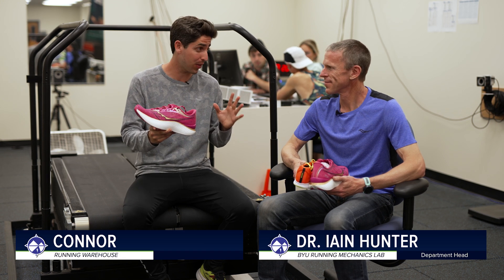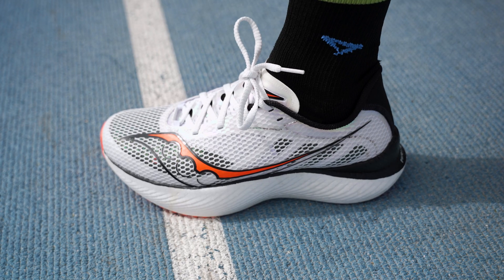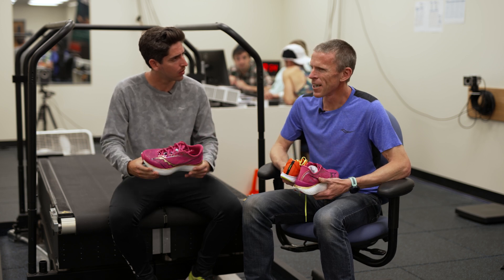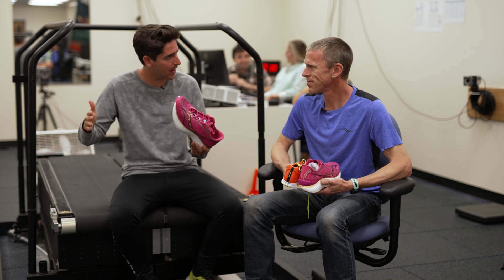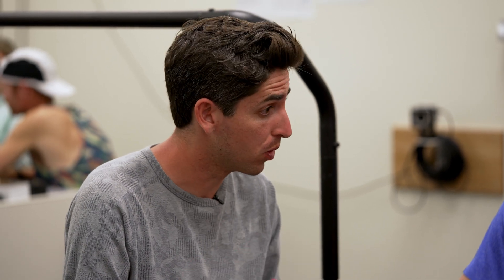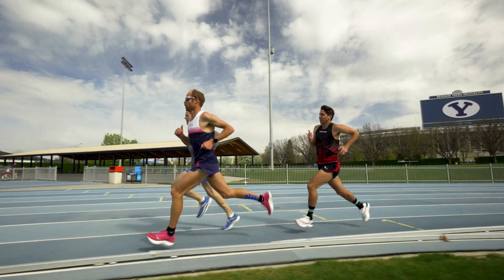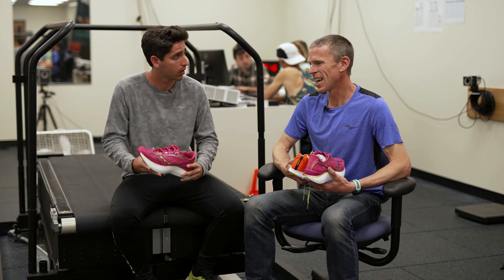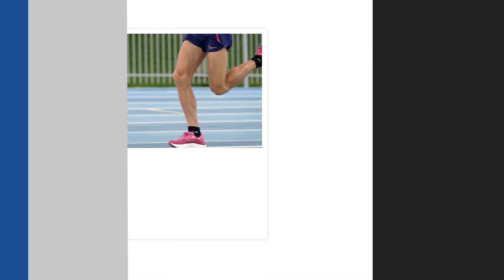Are Super Shoes for Everyone?? Who benefits the Most from Carbon Plate Technology?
Do carbon plated super shoe work for all runners? We met up with Iain Hunter to get an inside look at the science behind super foams, carbon fiber plates, and the overall performance benefits of super shoes in the modern age!

Can Anyone use a carbon plated super shoe?? Casual Runner vs Elite Runner - Jared Ward